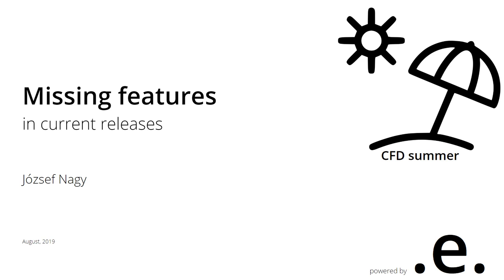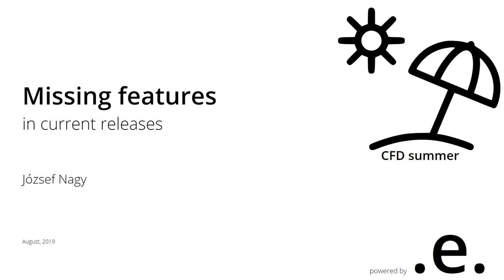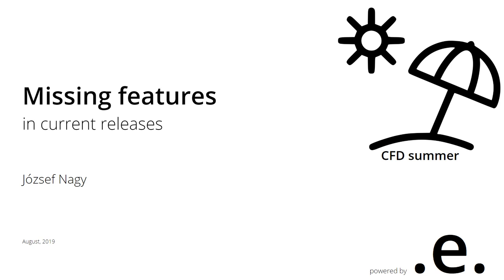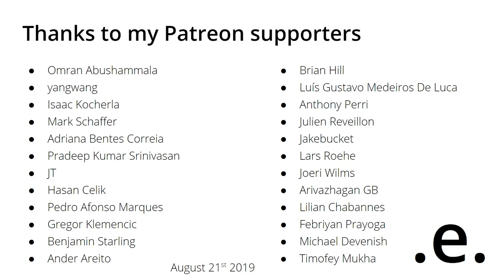[Community video] - Missing features in current releases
In this video I would like to start a discussion on possibly missing features in current releases in OpenFOAM. What would you like to see?